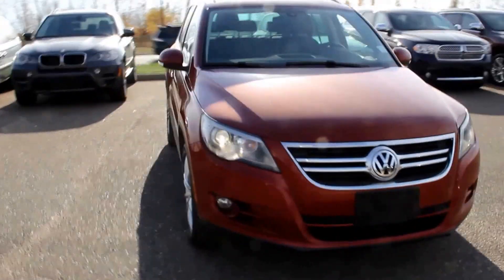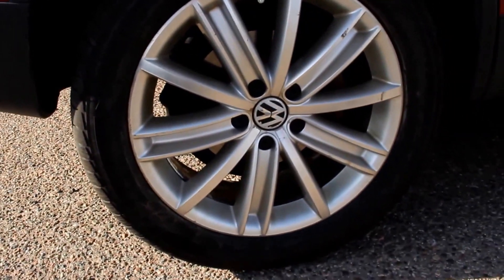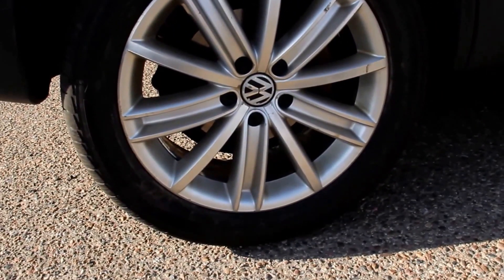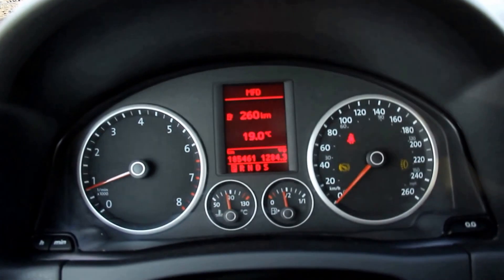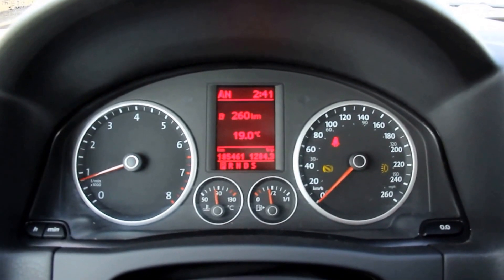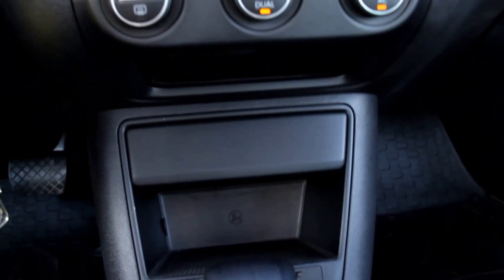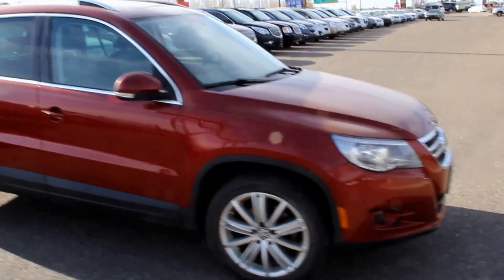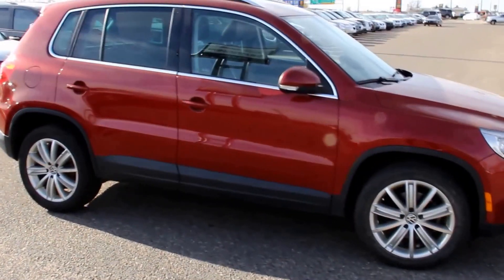Pre-owned 2009 Volkswagen Tiguan 2.0T for sale in Medicine Hat, AB